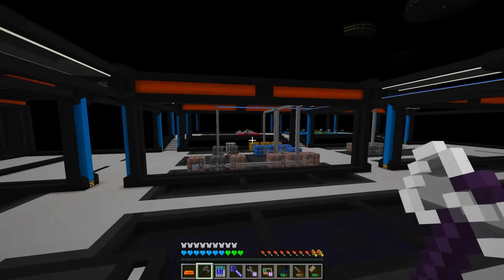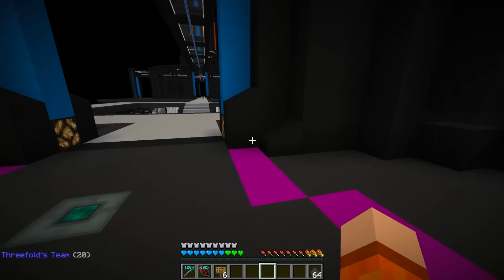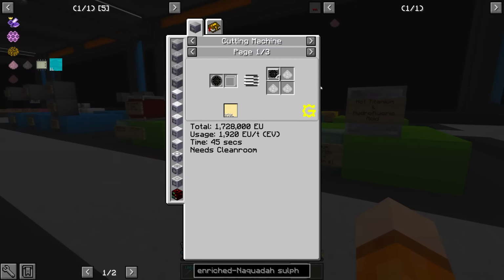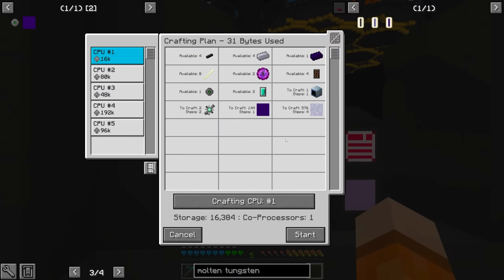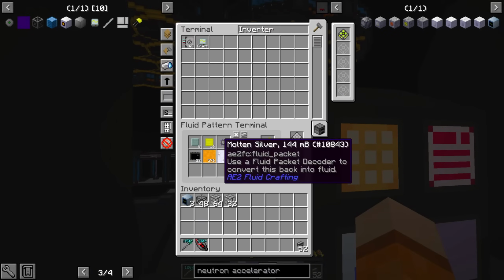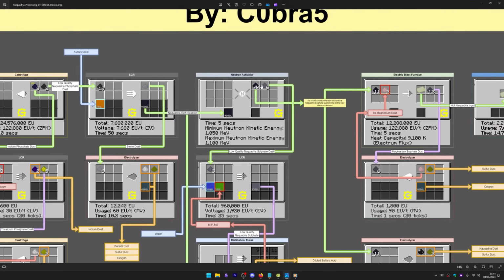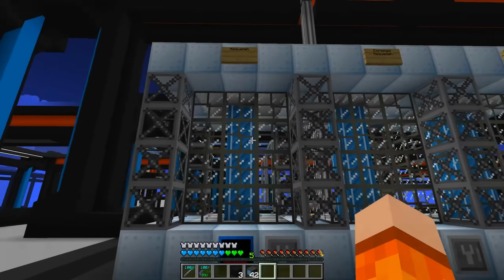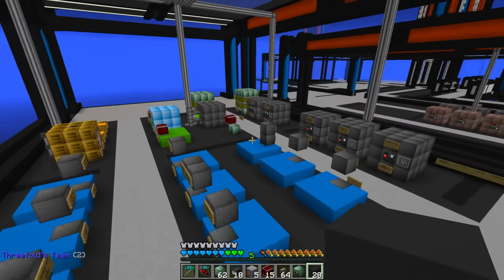Gregtech New Horizons S2 80-81: Live Edit Highlights 03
The third video wrapping up our journey to the Tier 7 Rocket in Gregtech New Horizons.

00:00 Intro
00:29 Day 7 - S2 80 Naquadah Chemistry Construction
10:46 Day 8 - S2 81 More Naquadah Chemistry